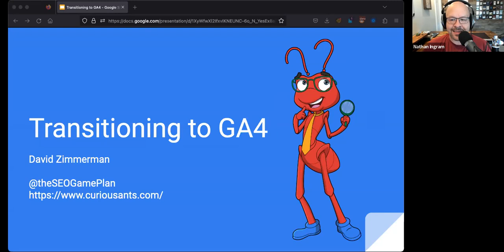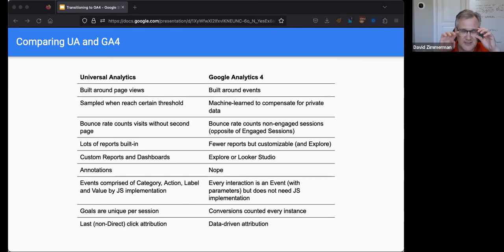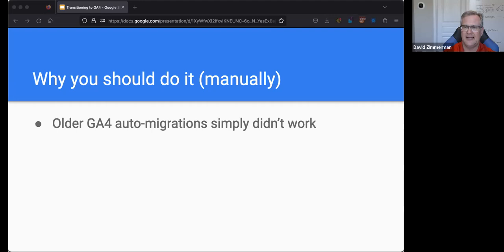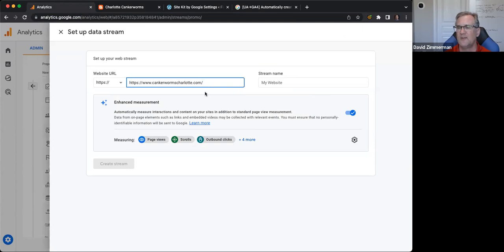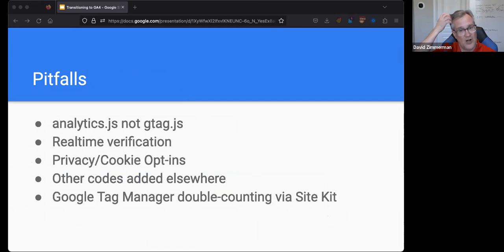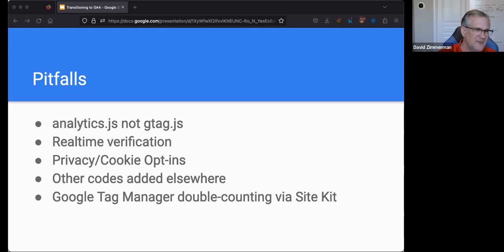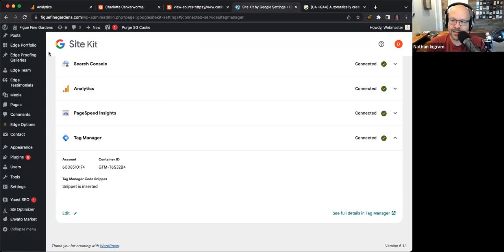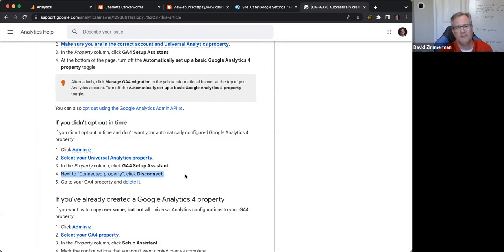Best Practices for Transitioning to Google Analytics 4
The clock is ticking! You've put it off long enough and now the inevitable has come: you need to transition into GA4. Recently Google "helped" us out by automatically transitioning for us. Whether you took them up on this or opted out, in this webinar, SEO Expert David Zimmerman will talk about:
-Why GA4 is actually a better product than UA. I know they forced you to transition but I think you'll be happier in the end.
-What comes next if you opted out of Google's automatic transition? How should you transition to GA4 manually?
-What comes next if you let Google automatically transition your properties? What potential problems should you check for? How can you confirm everything is done correctly?